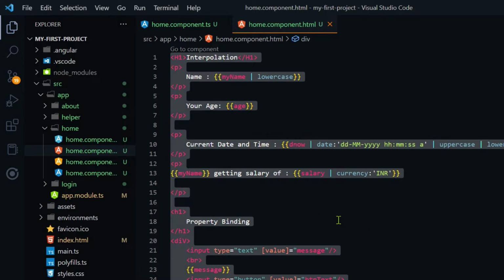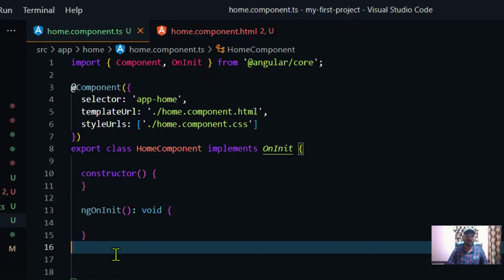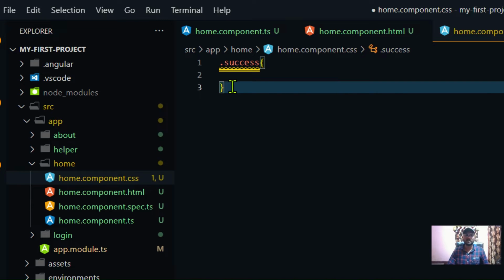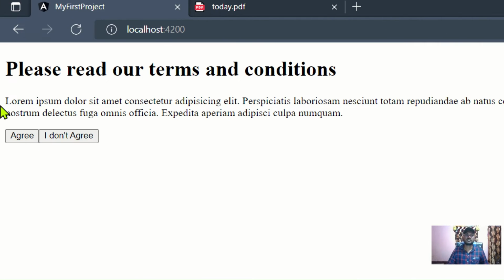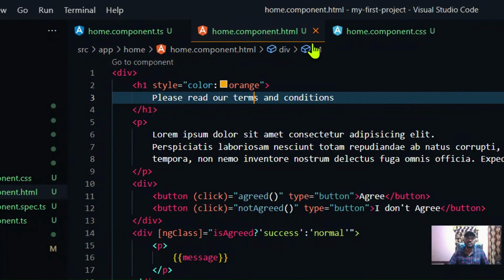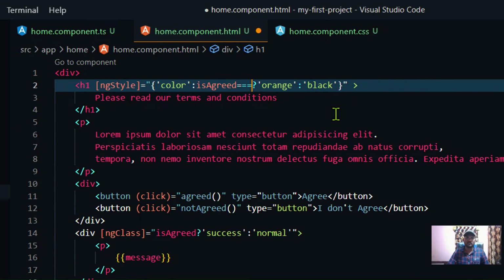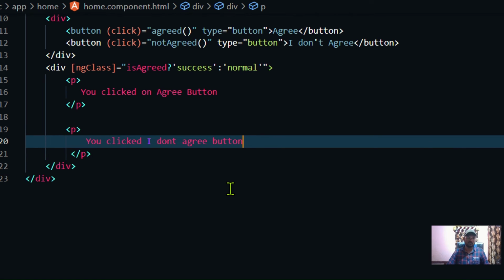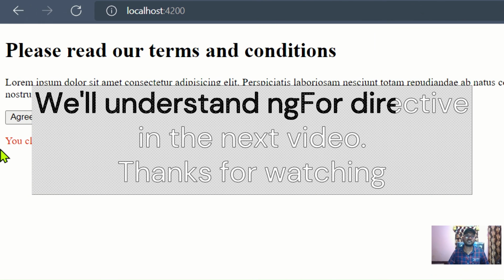Episode 8 | Angular Course for Absolute Beginner | Must Watch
Are you planning to learn angular but worried about how to start, it's a perfect place to start learning Angular, this course is designed in such a way that even an absolute beginner can start. Watch out the complete video to better check with yourself.